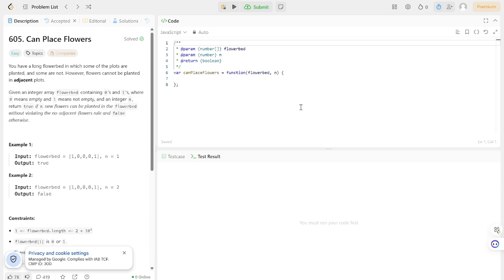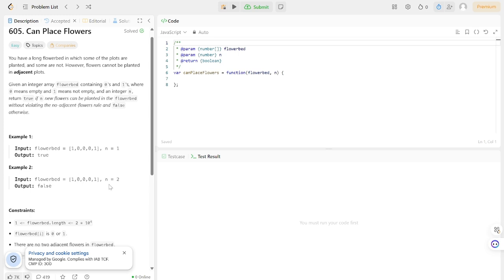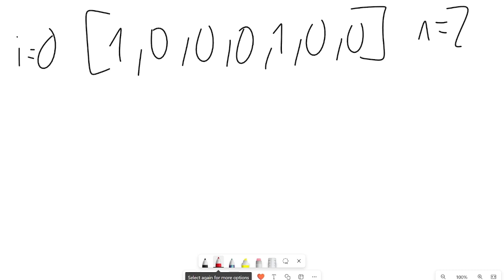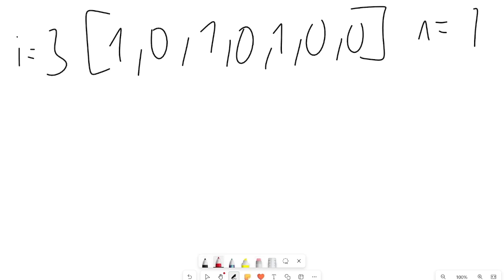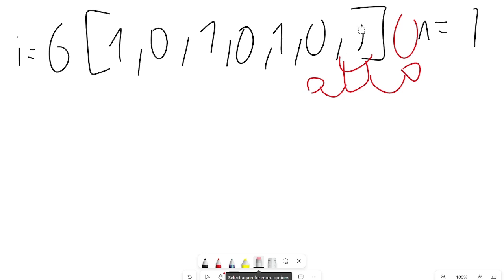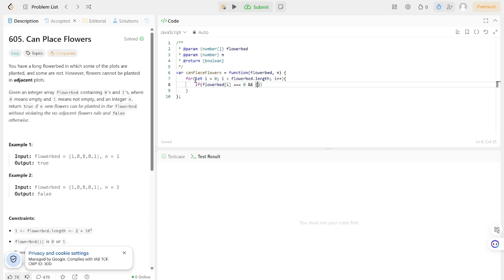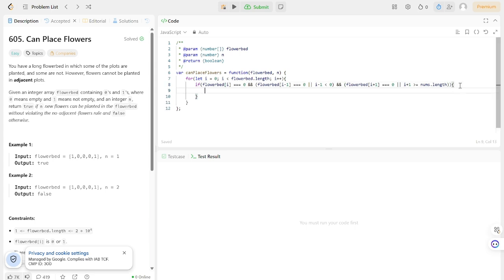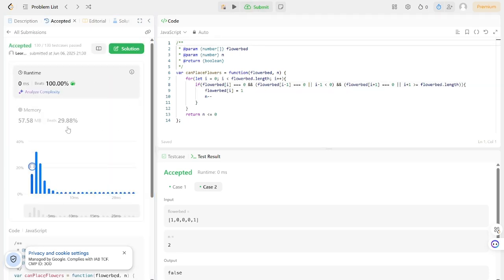LeetCode 605: Can Place Flowers | Clean JavaScript Logic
In this video, I solve LeetCode 605: Can Place Flowers using a straightforward greedy approach in JavaScript.

The challenge is to check whether n new flowers can be planted in a given flowerbed array without violating the rule that no two flowers can be adjacent.

My solution iterates through the flowerbed and checks each plot:

If it's empty (0)

And the neighbors (left and right) are also empty or out of bounds

If so, I plant a flower there and decrement n.

What You’ll Learn:
✅ How to handle array boundary checks cleanly
✅ How to use short-circuit logic in JavaScript
✅ Greedy approach for linear scan problems

Chapters:
0:00 - Problem Breakdown
1:35 - Explanation
4:30 - JavaScript Code Walkthrough
7:20 - Time & Space Complexity